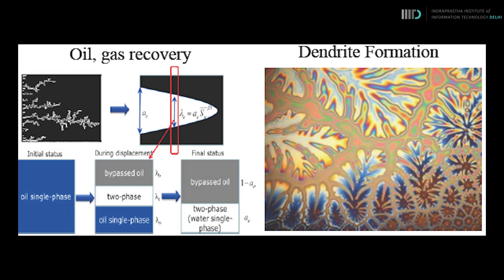Research Highlights from IIIT-Delhi - Dr. Sarthok Sircar, Associate Professor, Mathematics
First chapter of Research Highlights, here is an intriguing video of Dr. Sarthok Sircar, Associate Professor, Mathematics. In the video Dr. Sircar and his Ph.D. candidates speak about the interesting research they are doing in the department of Mathematics.

Video by : Media Service Committee, IIIT-Delhi.